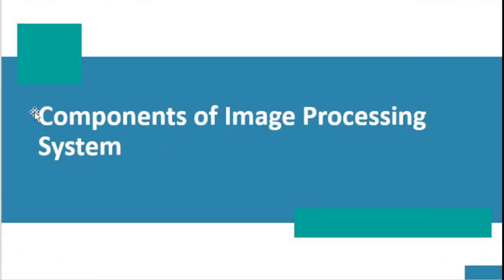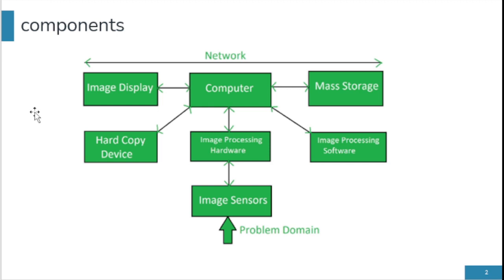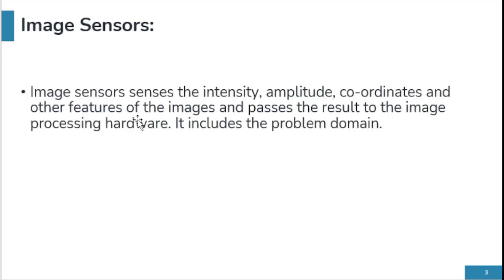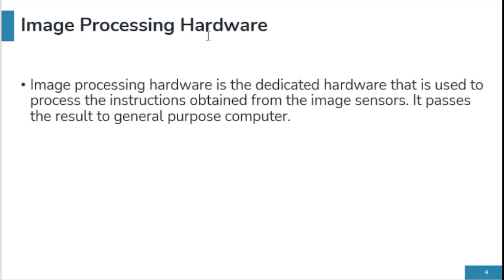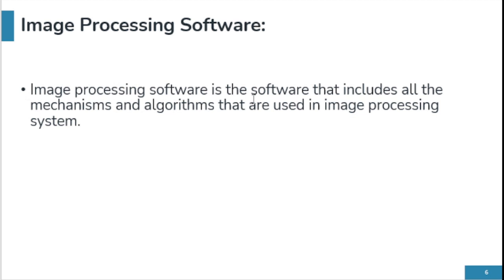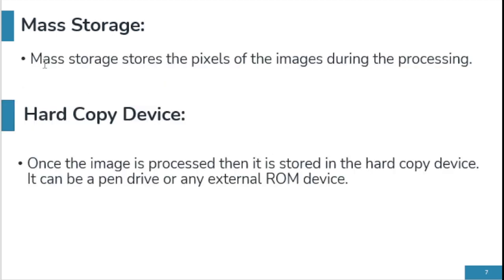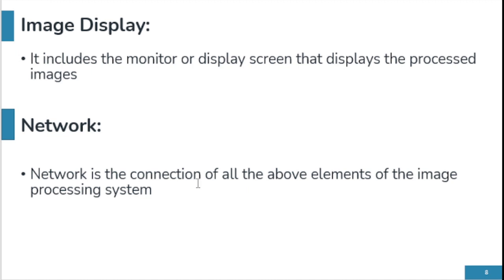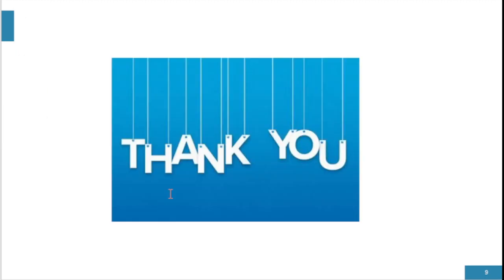Components of image processing system in DIP || 3 min || easy || complete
In this video you learn about the components and part of image processing systems so watch the complete video, it is a quick and easy tutorial if you like then subscribe the channel and keep watching.
In this videos all the components are explained in a easy way.